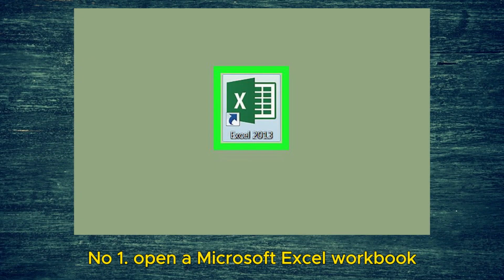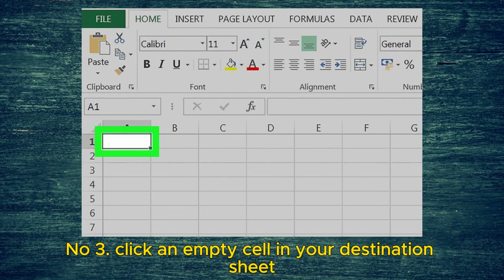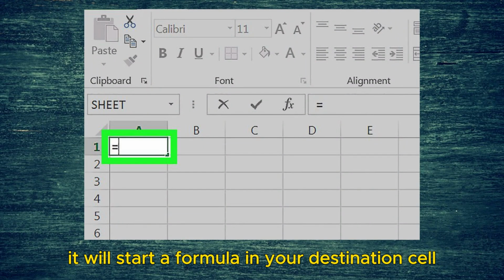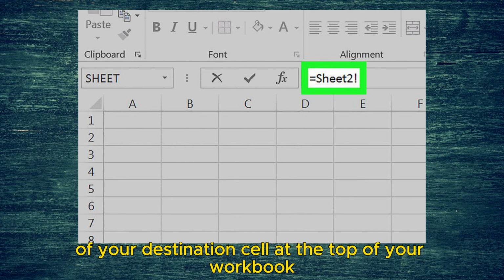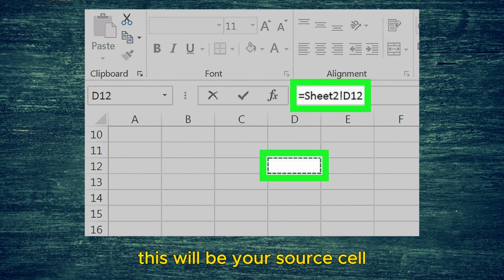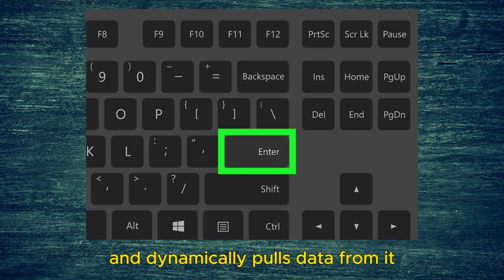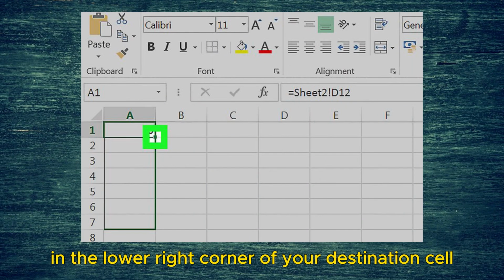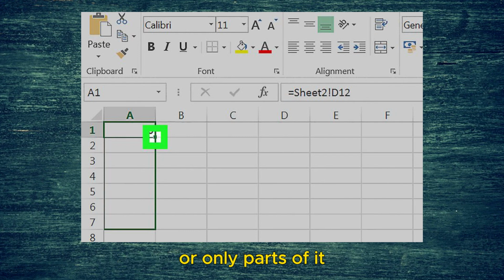How to Link Sheets in Excel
Linking sheets in Excel allows you to reference data from one sheet to another. This can be helpful when you have related information in different sheets of a workbook. Here's a step-by-step guide on how to link sheets in Excel:

**Method 1: Linking Cells in the Same Workbook**

1. **Open your Excel workbook:**
   Open the workbook that contains the sheets you want to link.

2. **Navigate to the Target Sheet:**
   Go to the sheet where you want to display the linked data.

3. **Select the Cell:**
   Click on the cell where you want the linked data to appear.

4. **Type the Equal Sign (=):**
   Type the equal sign (=) in the selected cell. This signals Excel that you are entering a formula.

5. **Navigate to the Source Sheet:**
   Navigate to the sheet that contains the data you want to link. Click on the cell that you want to link.

6. **Complete the Linking Formula:**
   After selecting the cell in the source sheet, press Enter. Excel will automatically create a formula that links to the selected cell.

   For example, if you are linking cell A1 from Sheet1 to cell B1 in Sheet2, your formula will look like this:

**Method 2: Linking Sheets in Different Workbooks**

1. **Open Both Workbooks:**
   Open the workbook containing the source sheet (from where you want to link data) and the workbook where you want to create the link.

2. **Navigate to the Target Sheet:**
   Go to the sheet where you want to display the linked data in the target workbook.

3. **Type the Equal Sign (=):**
   Type the equal sign (=) in the selected cell.

4. **Switch to the Source Workbook:**
   Switch to the source workbook (the one containing the data to be linked) without closing the target workbook.

5. **Select the Cell:**
   Click on the cell that you want to link in the source sheet.

6. **Complete the External Linking Formula:**
   After selecting the cell in the source sheet, press Enter. Excel will create a formula that includes the external reference to the source workbook.

   For example, if you are linking cell A1 from Sheet1 in Workbook1 to cell B1 in Sheet2 of Workbook2, your formula will look like this:

Remember that when you close and reopen workbooks, Excel will update the links automatically. If you move or rename workbooks, you may need to update the links manually.